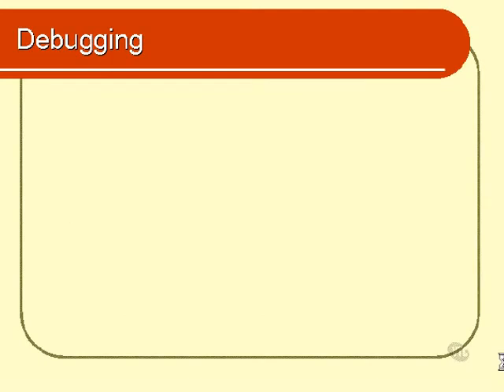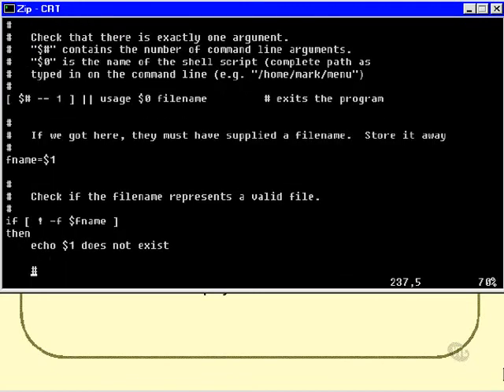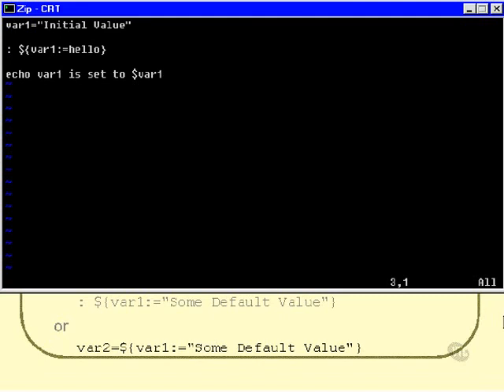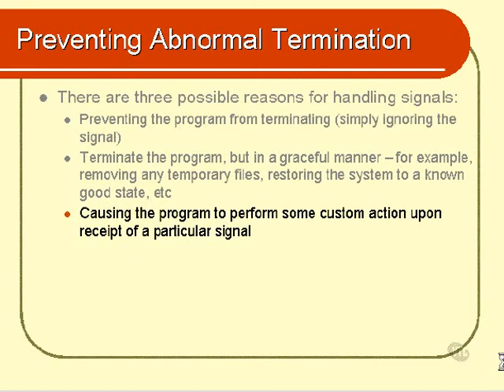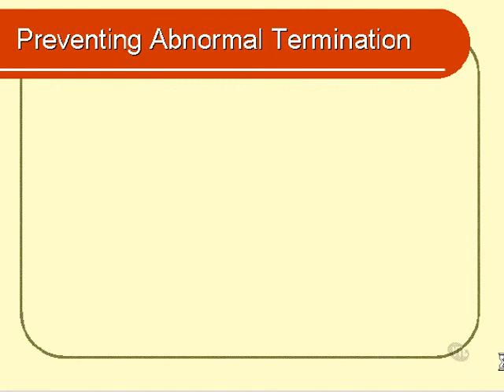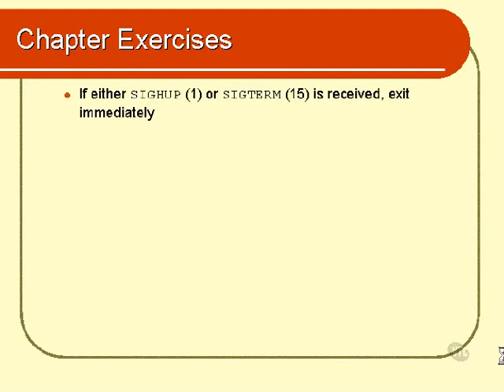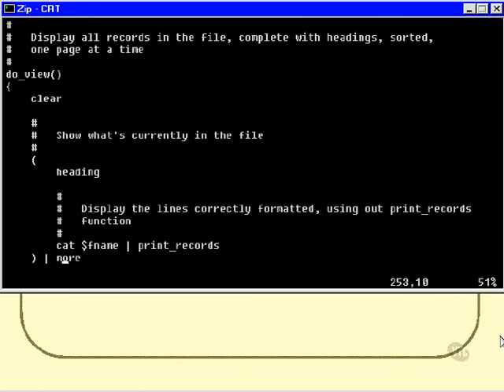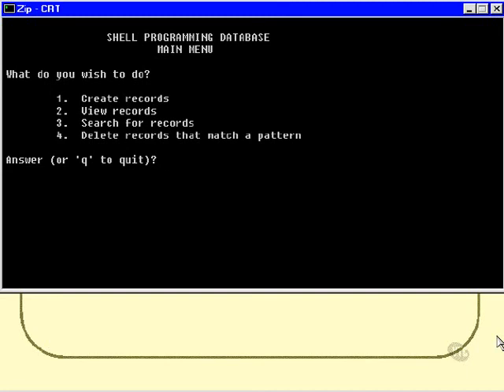linux 10 complete